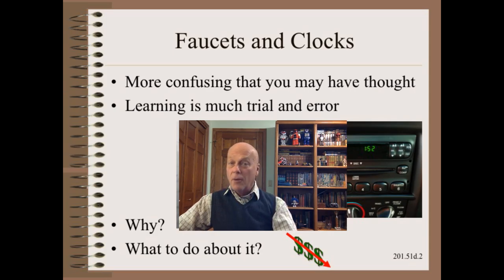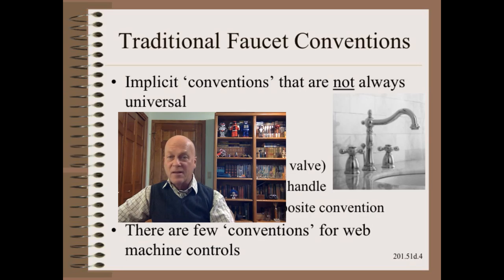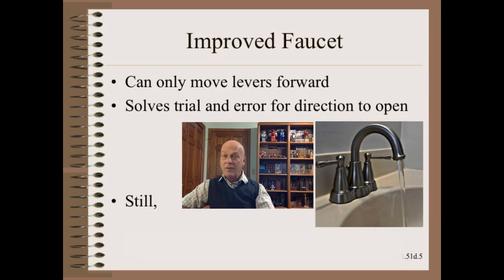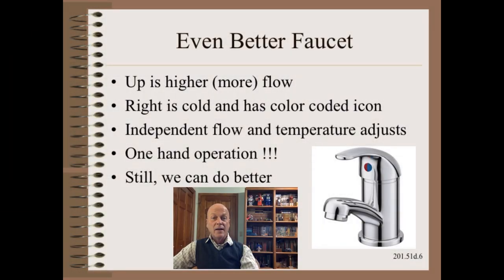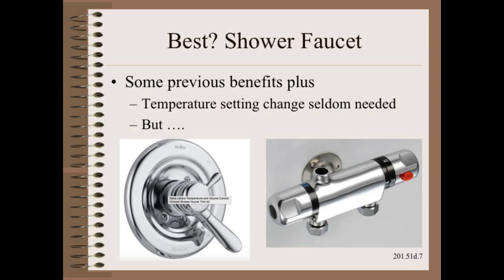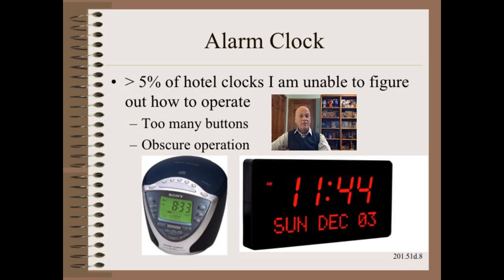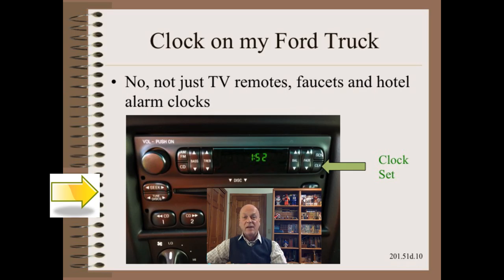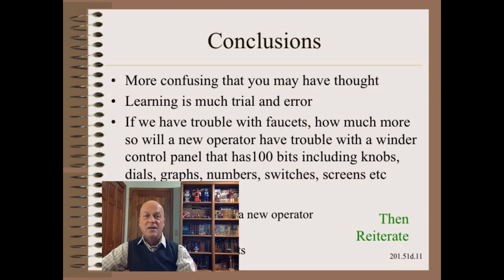Web20151d - Human Factors - Faucets and Clocks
Even the simplest controls are not simple if you look closely.  We will use these consumer devices to illustrate the point.  More importantly, the HMI controls on our web machines are far far more confusing.  Control confusion increase waste, delay and customer complaint.  Control confusion costs $200, $2000 or even $20000 per hour depending on the cost of not running our machine smoothly.